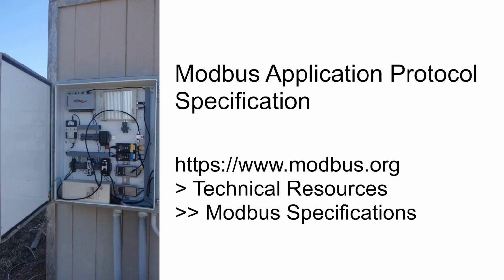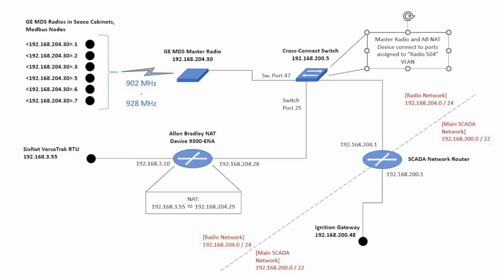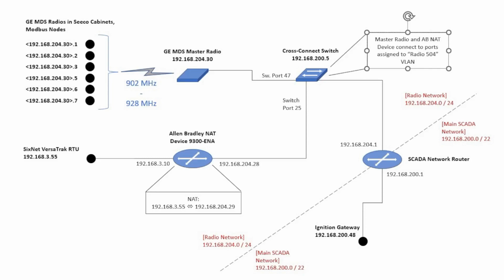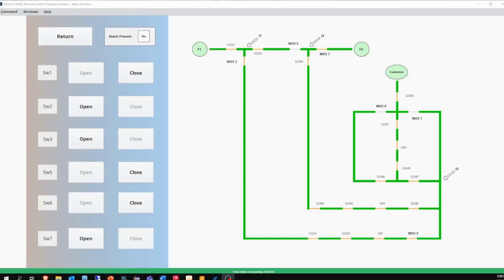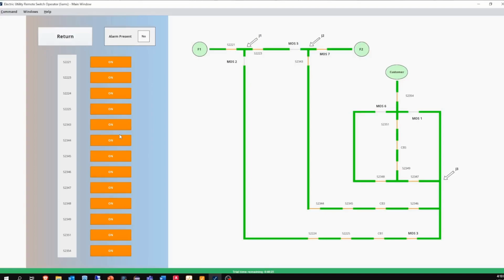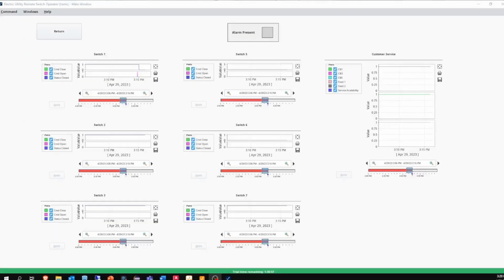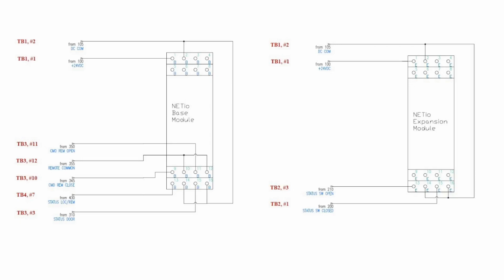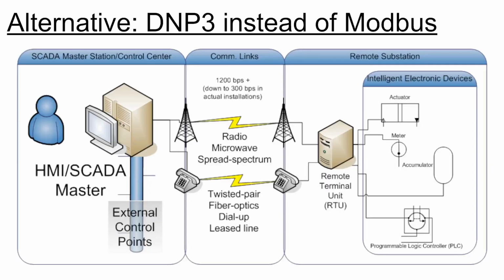Substation Control Project - created by Jeff Iiams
This video describes operating risks for an electric substation, the use of Modbus protocol, how to create the network for substation communications, the use of an HMI to monitor and control a substation, and schematics for the control devices.